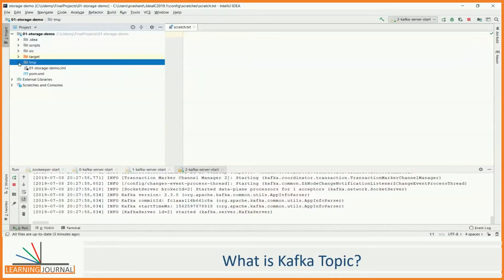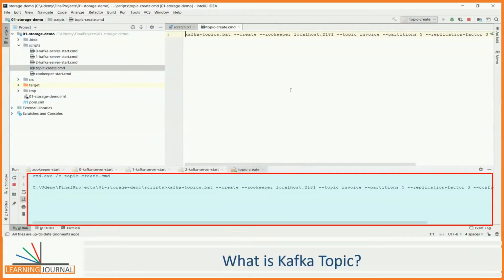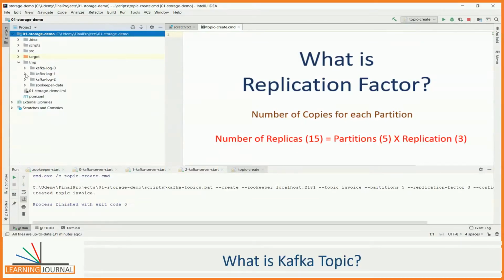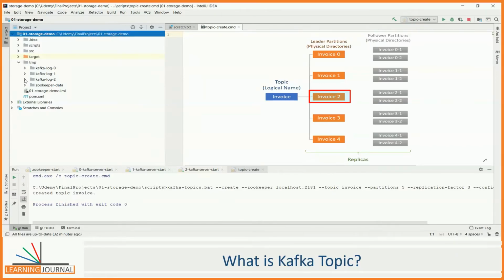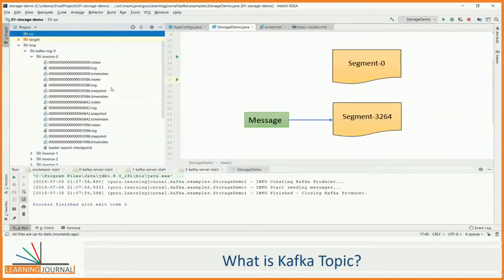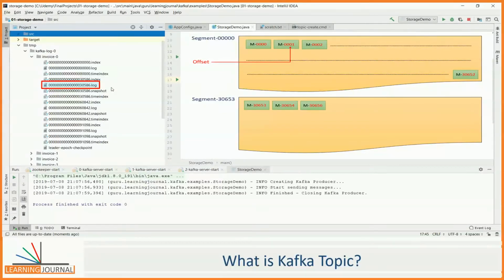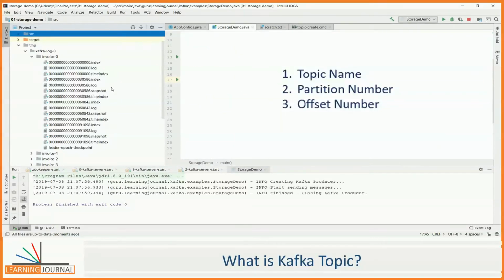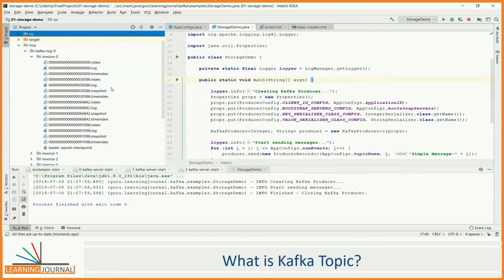Kafka Storage Architecture | How Kafka Stores data | Kafka Log file and segment File | Partitions